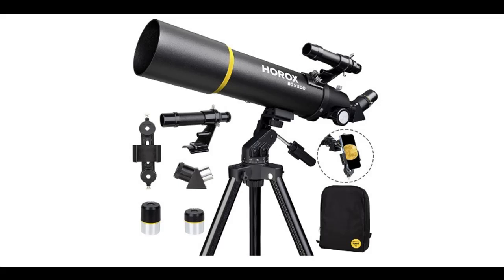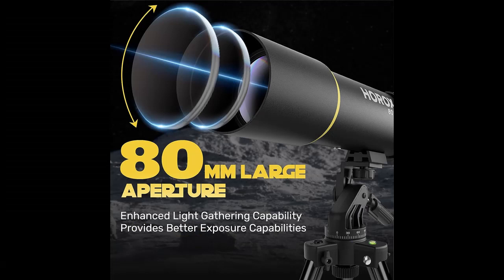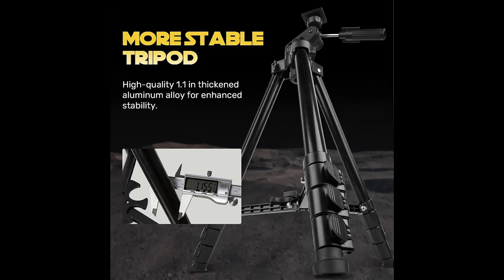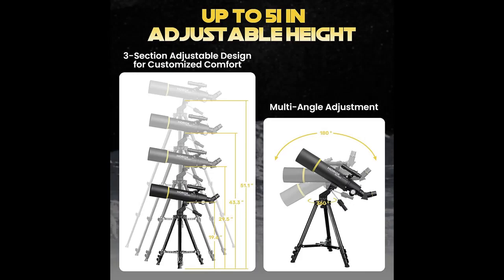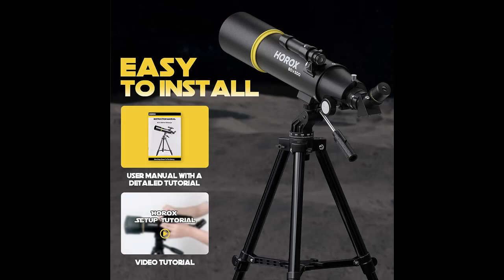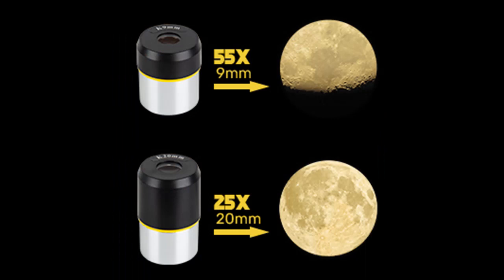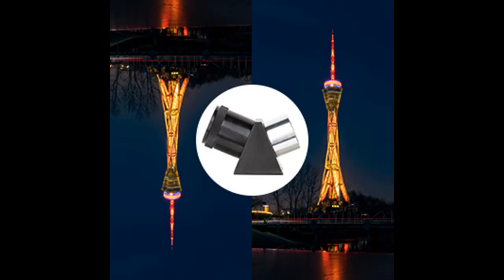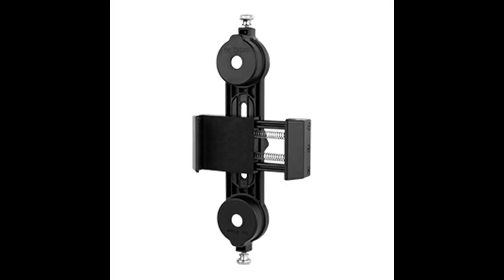Features & Review✔️HOROX Telescope 80mm Aperture 500mm Refractor Telescope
Features & Review✔️HOROX Telescope 80mm Aperture 500mm Refractor Telescope for Adults, Telescope for Kids Beginners w. Pro Tripod & Phone Adapter, Portable Telescopes Backpack (80500)

HOROX Telescope 80mm Aperture 500mm Refractor Telescope for Adults, Telescope for Kids Beginners w. Pro Tripod & Phone Adapter, Portable Telescopes Backpack (80500)